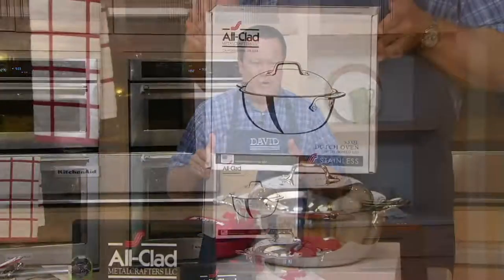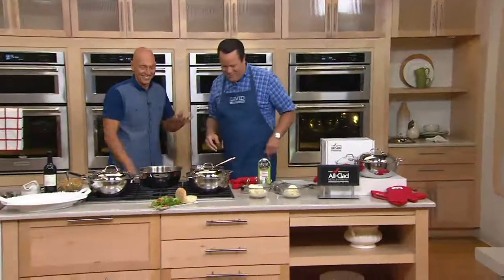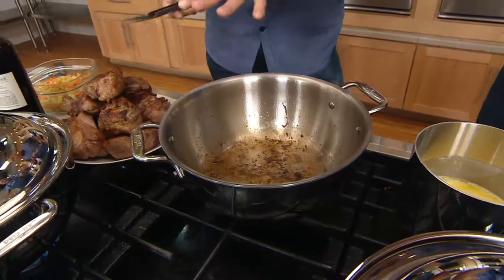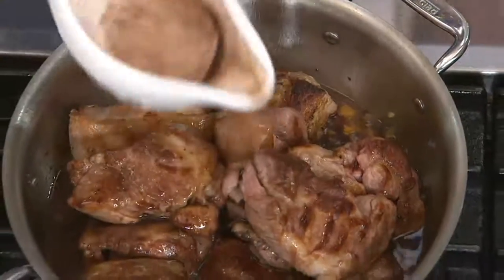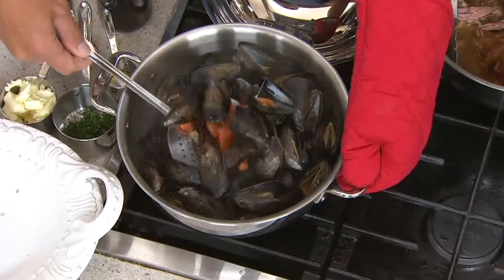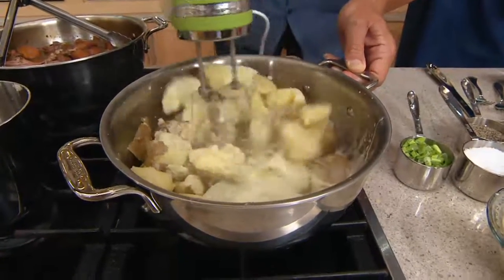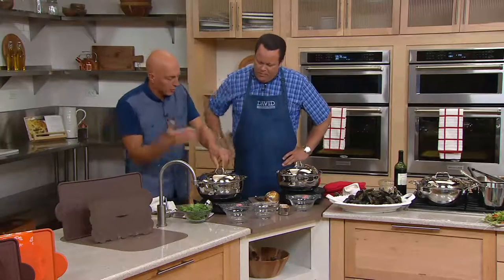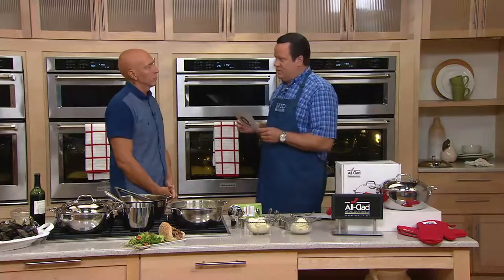All-Clad Tri-Ply 5.5 Qt Dutch Oven with Oven Mitts on QVC